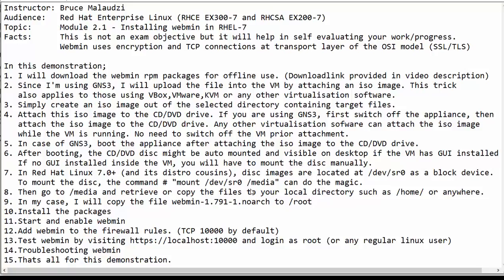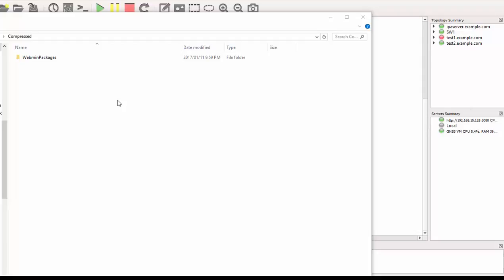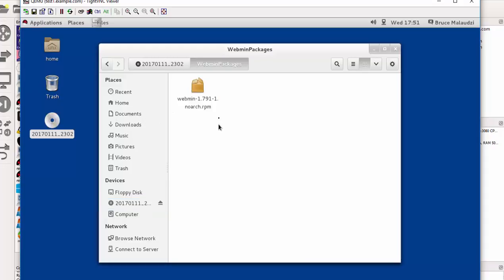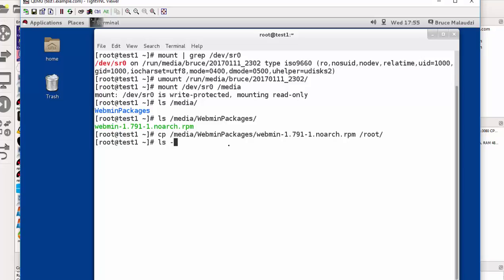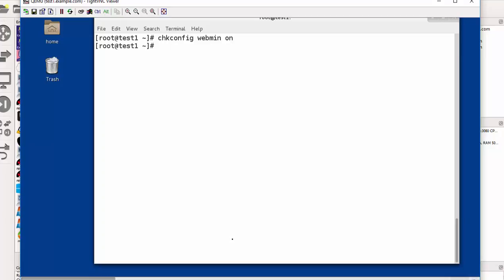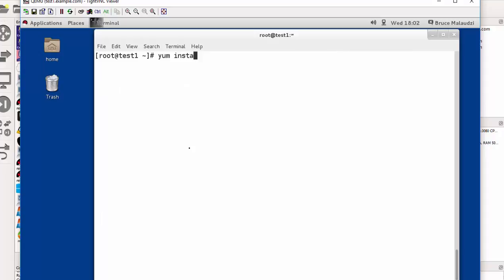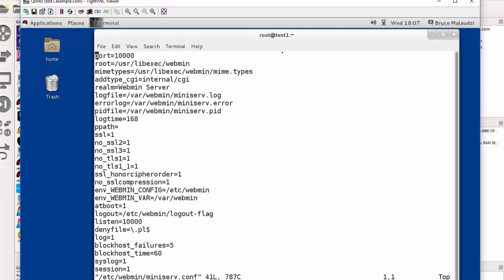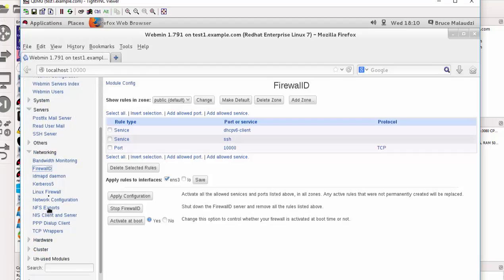Red Hat RHCSA (EX200-7) - Module 2.1 - Installing webmin in Red Hat Enterprise Linux 7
In this demonstration, I will show you how to install webmin into Red Hat Enetrprise Linux 7. This is not an exam objective but will be useful to self evaluate your work as you self study for the RHCSA and RHCE exams.